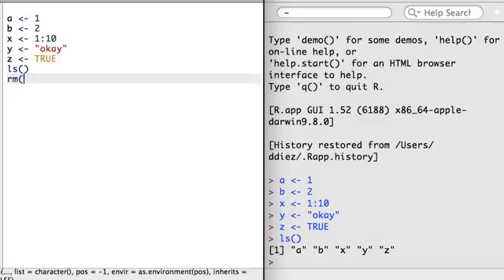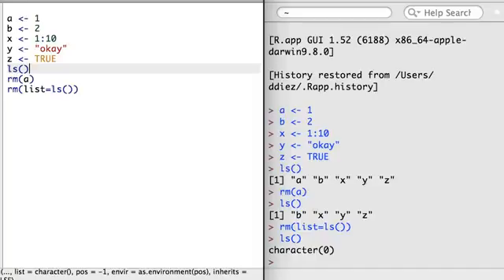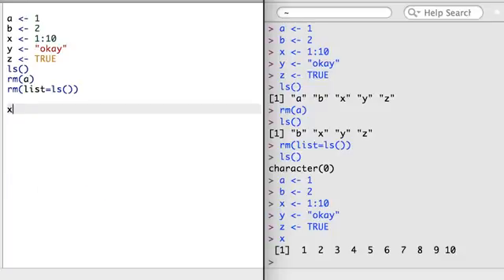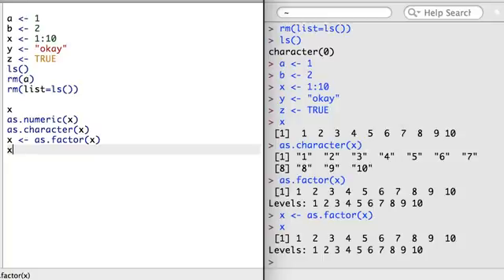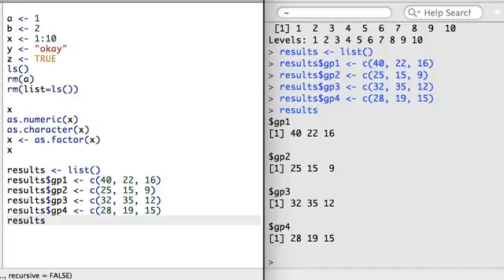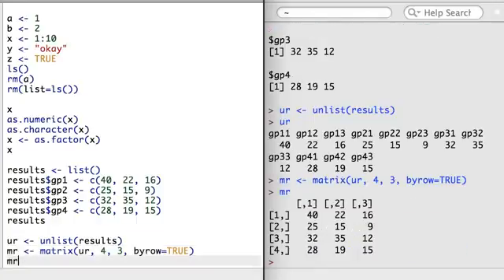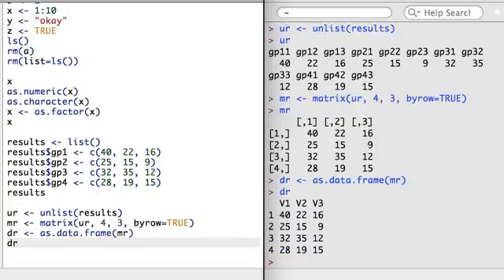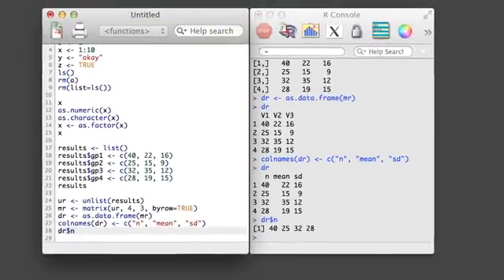R 3 1 Managing the Workspace and Variable Casting